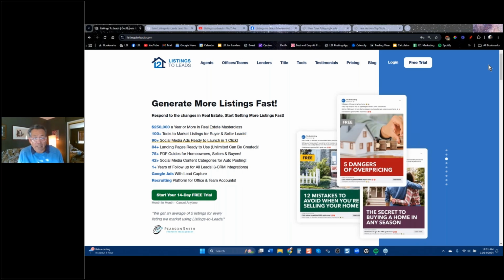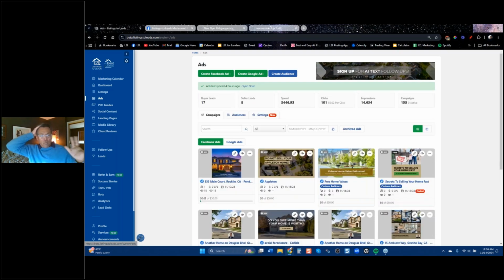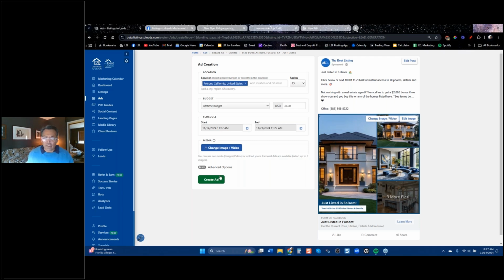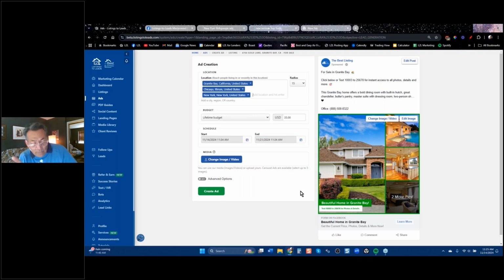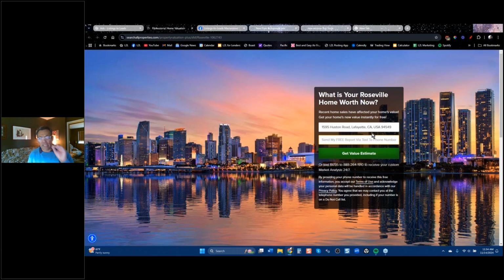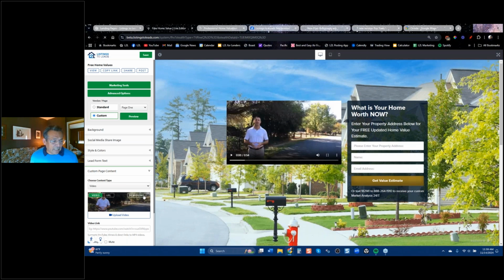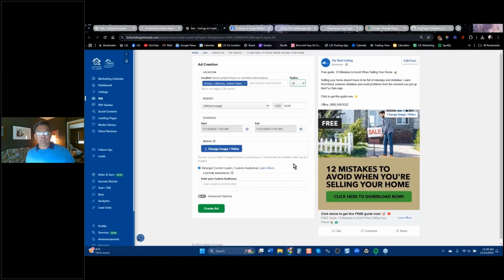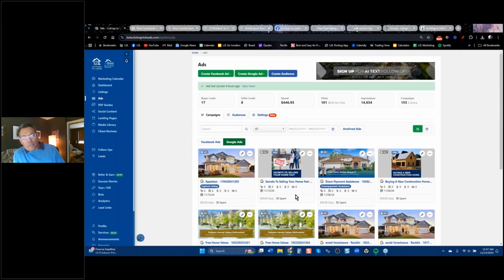FB & Google Ads: Top Ways to find Buyers and Sellers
Join Vince from Listings-to-Leads in this comprehensive session as he delves into the intricacies of Facebook and Google advertising for real estate agents. With 15 years of experience in helping agents generate leads through social media, Vince explains the various tools and strategies available on their platform. Learn how to auto-post listings, create unlimited landing pages, utilize 80 branded PDF guides, and implement effective AI follow-ups. Discover how to run targeted ads on Facebook and Google, customize landing pages, and create custom audiences to maximize your ad spend. Whether you're a new agent or a seasoned professional looking to improve your lead-generation tactics, this session offers invaluable insights into optimizing your social media presence and increasing your listings.

00:00 Introduction and Overview
00:17 Exploring Listings-to-Leads Features
01:52 Webinars and Training Resources
05:30 Client Success Stories
07:09 Creating Effective Facebook Ads
09:42 Advanced Ad Strategies
13:01 Optimizing Ad Performance
21:14 Seasonal Advertising Insights
22:10 Targeting Specific Markets
28:20 Running Ads on Landing Pages
29:03 Creating a San Antonio Ad
29:22 Understanding Lead Forms and Landing Pages
32:33 Challenges with Facebook Targeting
34:39 Customizing Landing Pages for Better Results
38:54 Using Custom Audiences for Targeted Ads
42:49 Running Effective Google Ads
46:26 Marketing New Construction Properties
52:25 Final Tips and Q&A